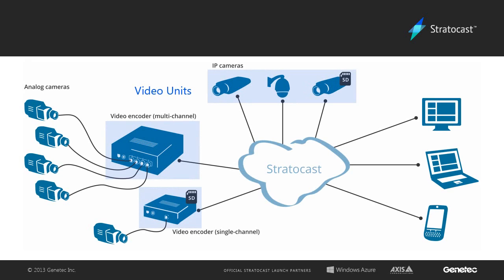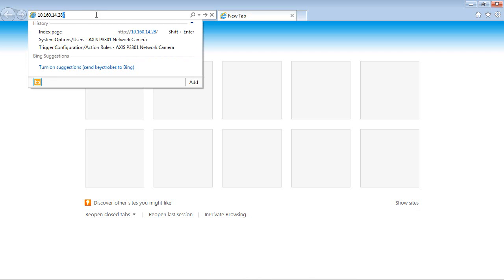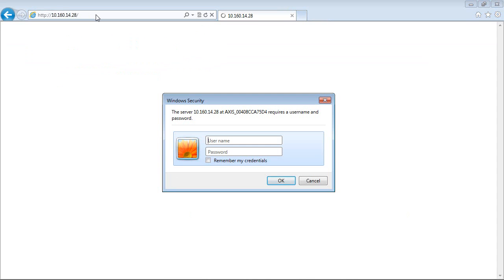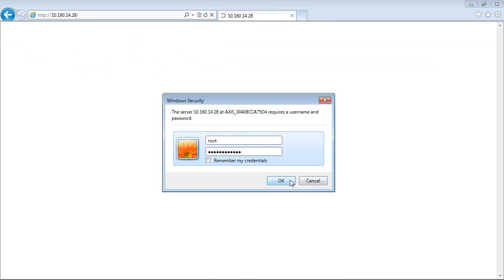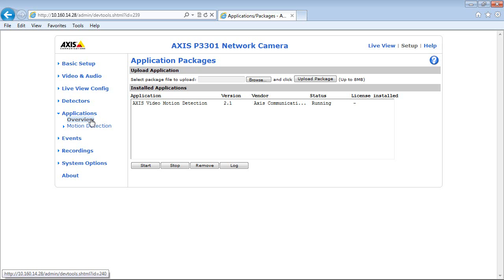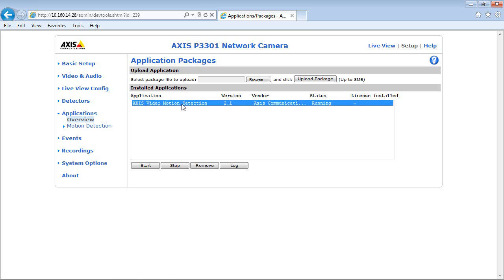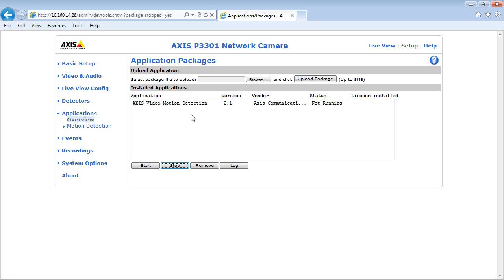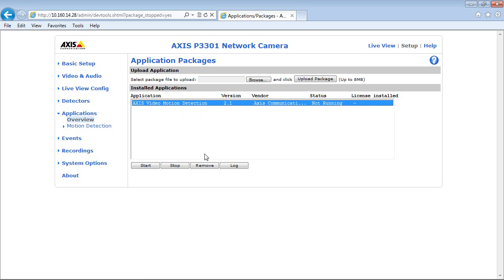Disabling Axis Motion Detection v15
How to disable the Axis video motion detection system if it is running on a camera, which will interfere with Stratocast.